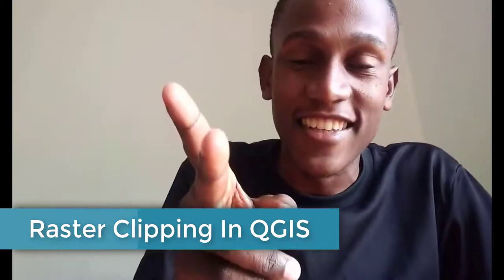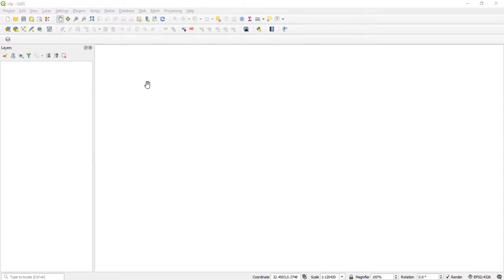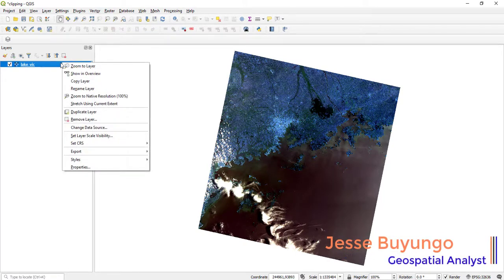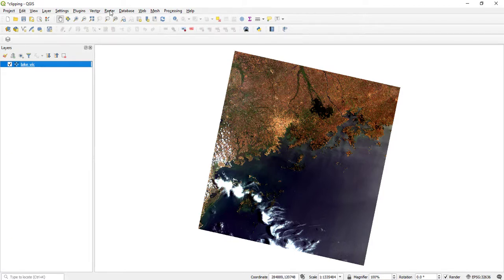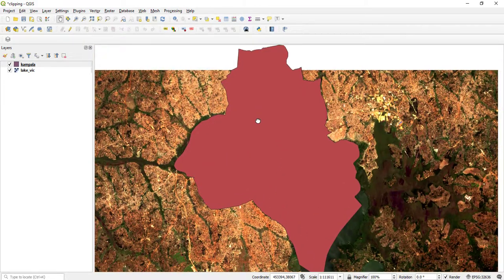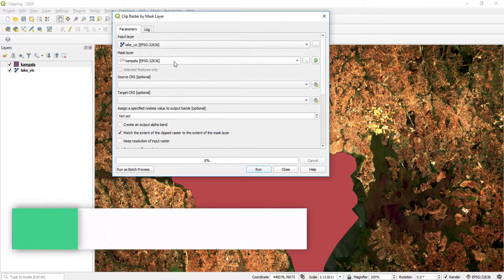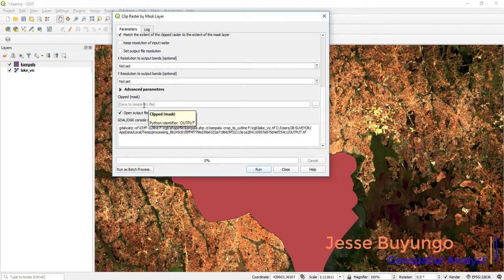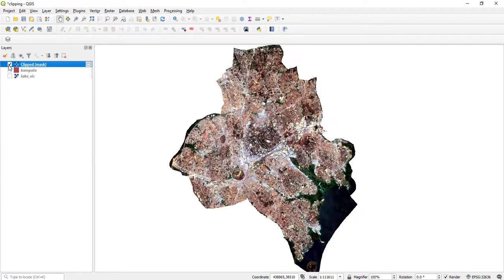QGIS Clip Raster Tutorial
In this video, I show you how you can clip a raster image using a shapefile in Quantum GIS.